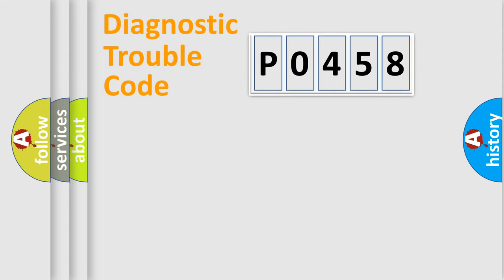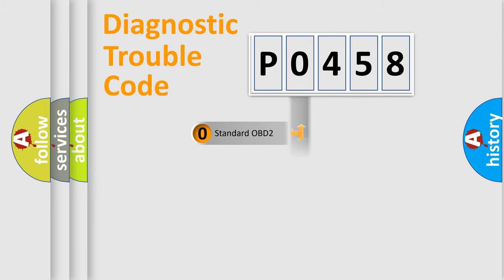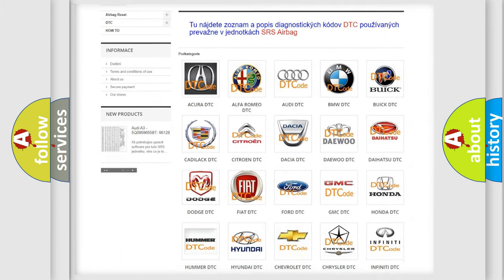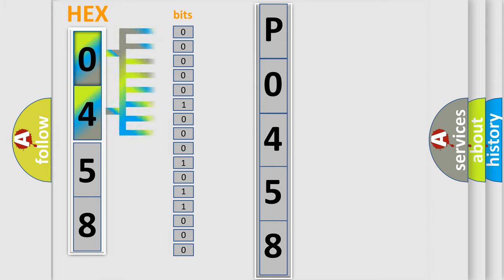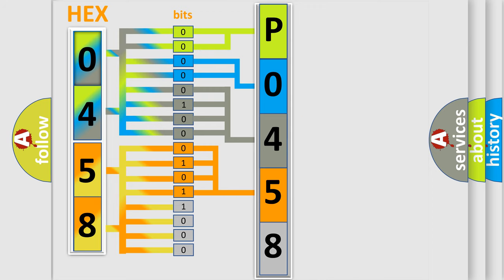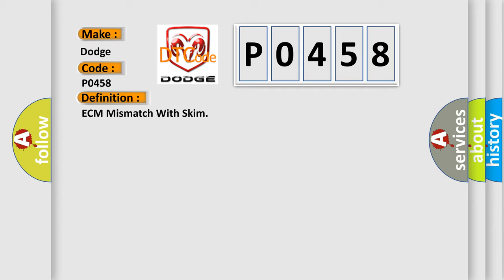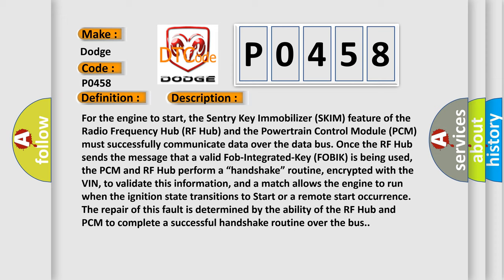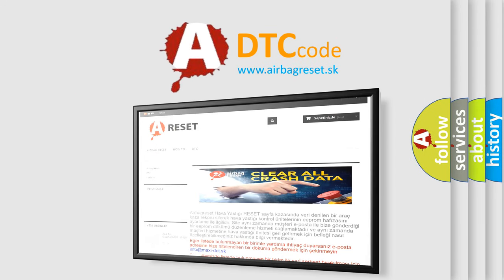DTC Dodge P0458 Short Explanation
Contents:
0:21 Basic DTC analysis according to OBD2 protocol standard.
1:48 Insight into programming
2:58 A diagnostically understandable description of the Diagnostic Trouble Code
3:05 Basic error definition

Make
Dodge
Code
P0458
Definition
ECM Mismatch With Skim
Description
For the engine to start, the Sentry Key Immobilizer SKIM feature of the Radio Frequency Hub RF Hub and the Powertrain Control Module PCM must successfully communicate data over the data bus Once the RF Hub sends the message that a valid Fob-Integrated-Key FOBIK is being used, the PCM and RF Hub perform a “handshake” routine, encrypted with the VIN, to validate this information, and a match allows the engine to run when the ignition state transitions to Start or a remote start occurrence The repair of this fault is determined by the ability of the RF Hub and PCM to complete a successful handshake routine over the bus
Cause
RADIO FREQUENCY HUB RF HUBPOWERTRAIN CONTROL MODULE PCM